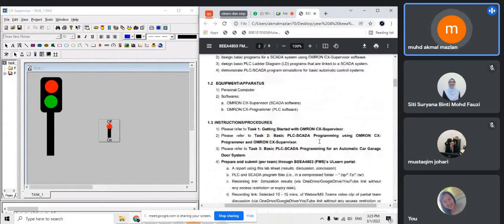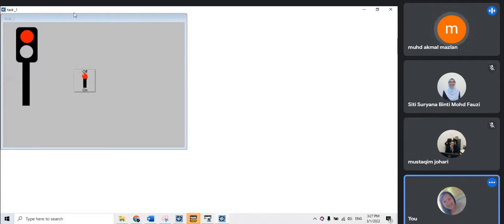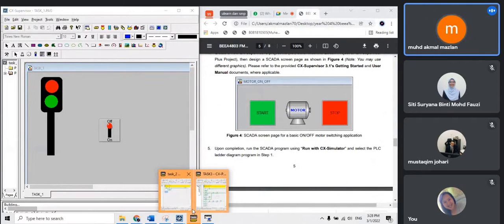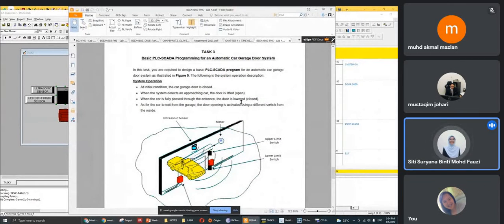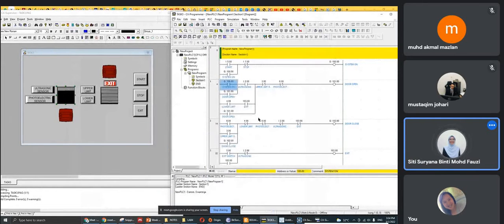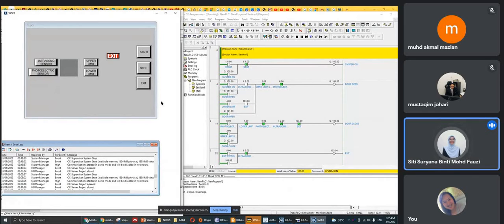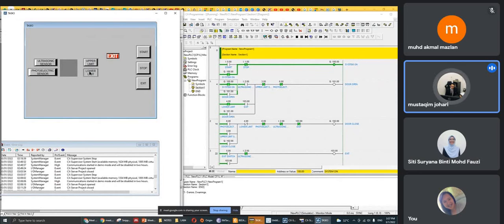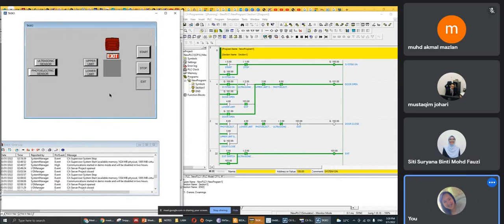Lab4 FMS G3